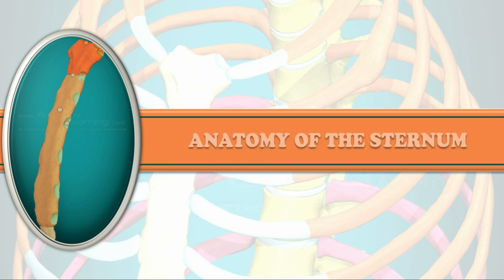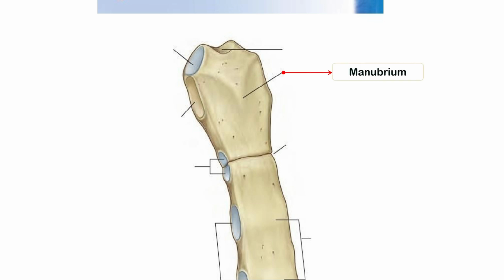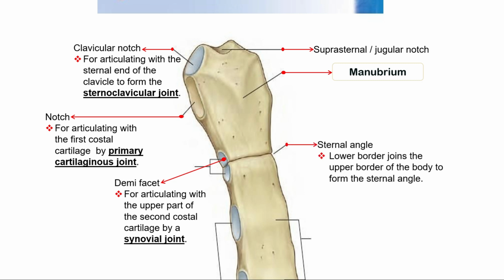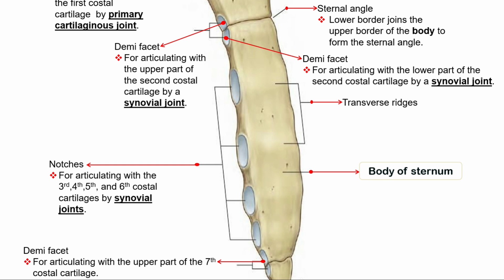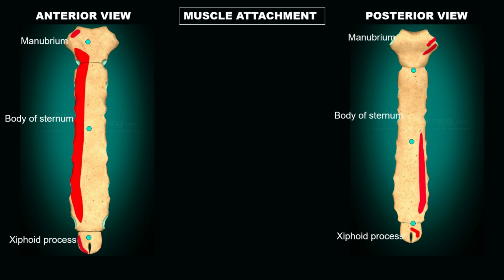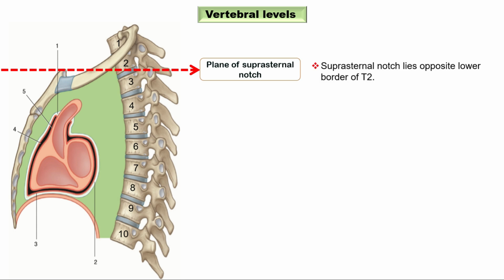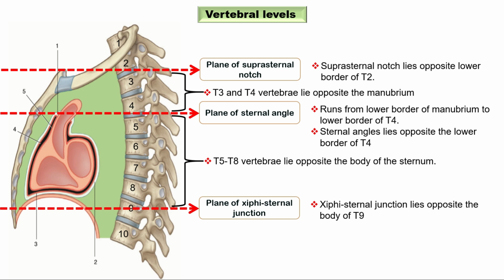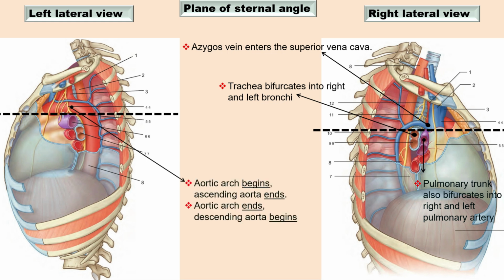ANATOMY OF THE STERNUM--- IN 7 MINUTES.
Anatomy of the Sternum!
In this detailed video, we explore the anatomy of the sternum, a key component of the thoracic skeleton that plays a crucial role in protecting vital organs like the heart and lungs. Understanding the sternum’s structure is essential for medical students, healthcare professionals, and anyone interested in human anatomy.
In this video, we cover important topics such as:
• Structure of the Sternum (Manubrium, Body, Xiphoid Process)
• Sternal Notches (Suprasternal and Infraclavicular)
• Articulations with Ribs (Costal Cartilage and Rib Connections)
• Muscle attachments of the sternum
• Vertebral levels
• plane of the sternal angle
This video offers an in-depth look at the sternum’s anatomy, its role in the body, and its attachments. Whether you're a student or a professional, this video will enhance your understanding of this important structure in the thoracic region.